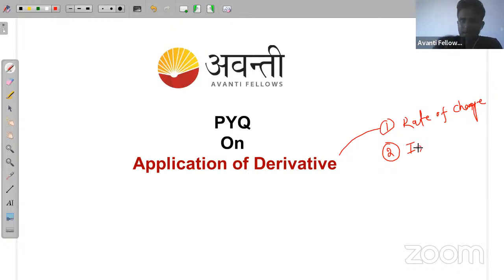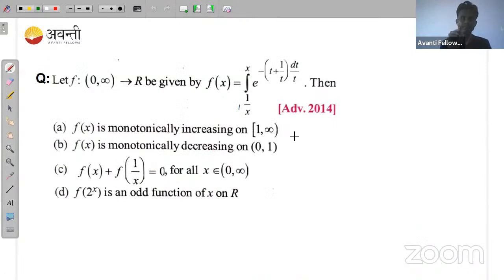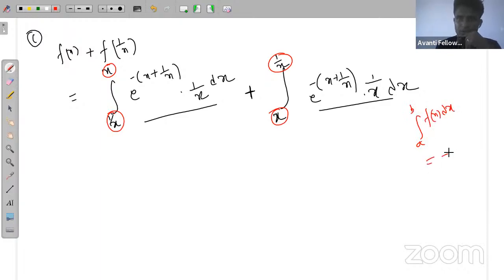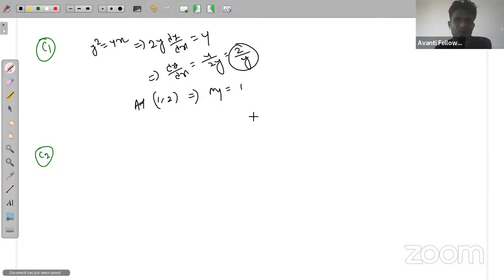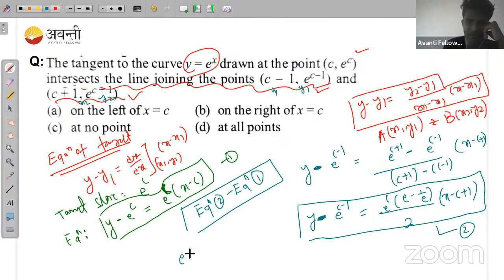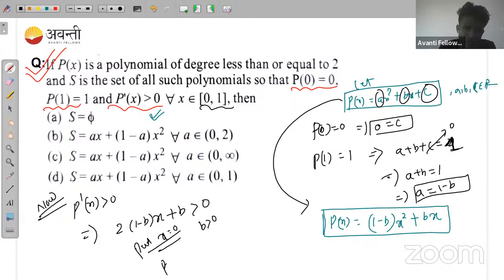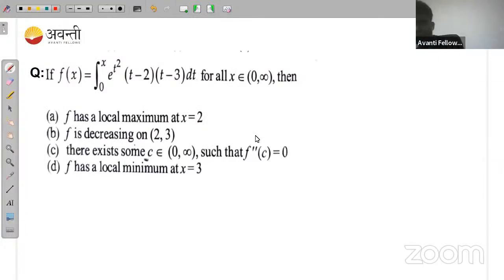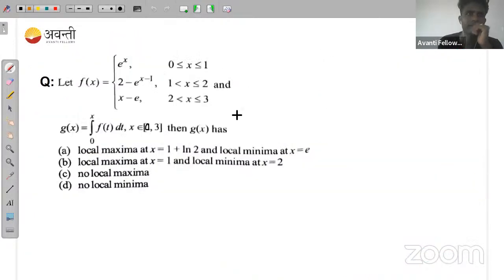19th May_ Math_ JEE_Advance_2023 (English)_Paper Discussion of Application of derivative L-2